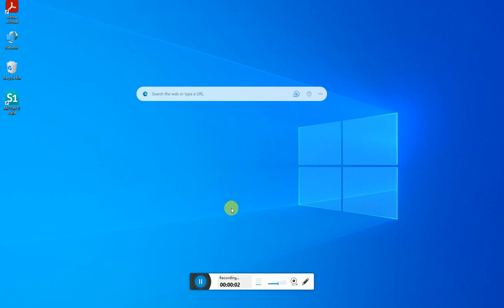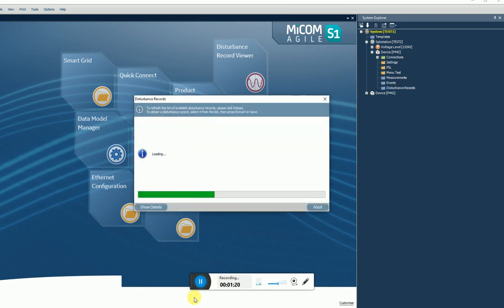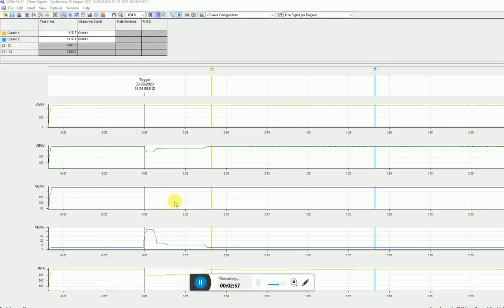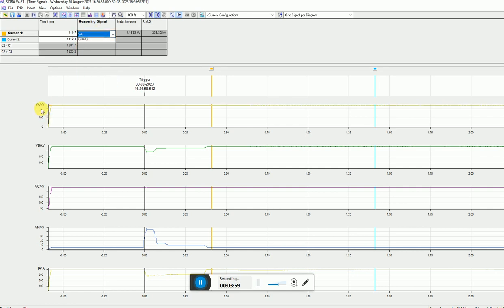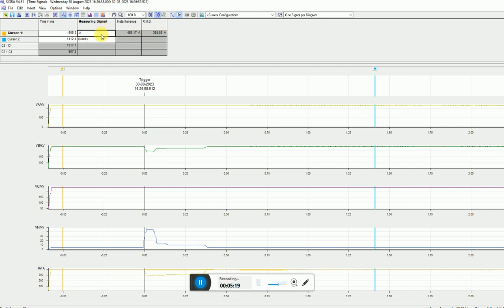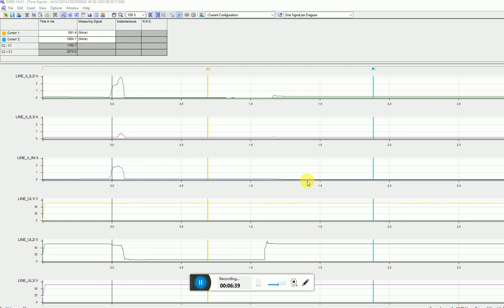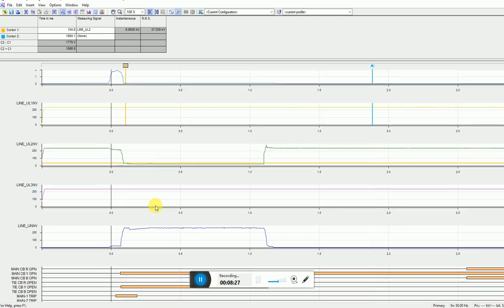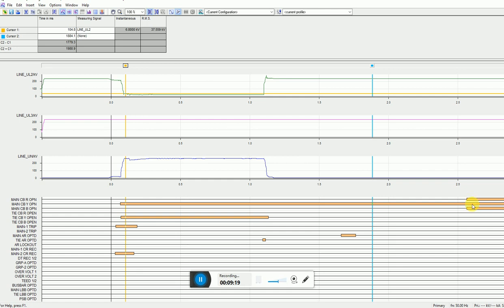Micom P442 DR Extraction through S1 Agile and Analysis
How to Extract Micom P442 DR through S1 Agile